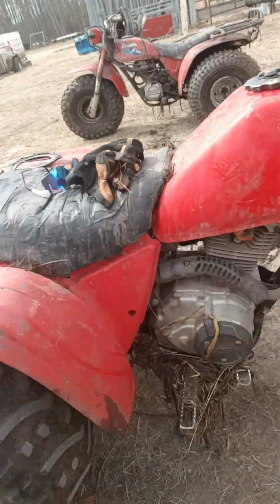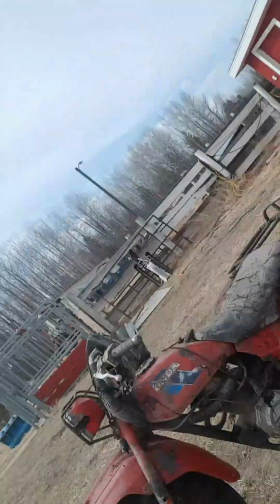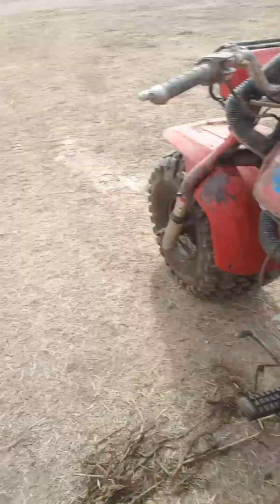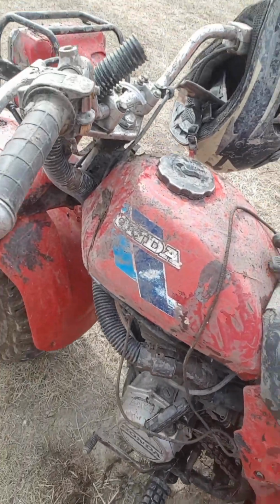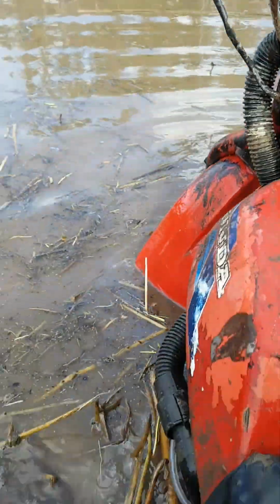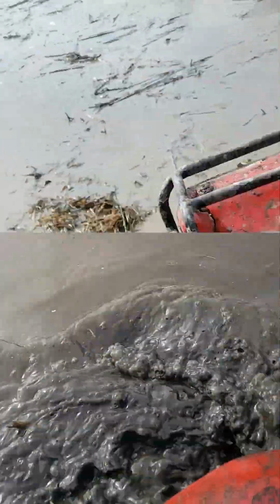Waterwhiellies with countryboy09 on trikes